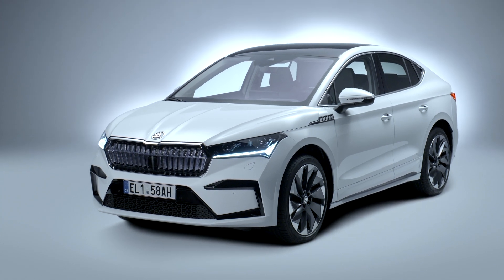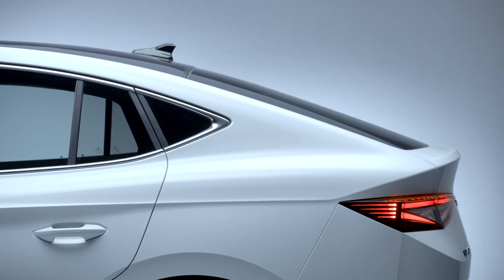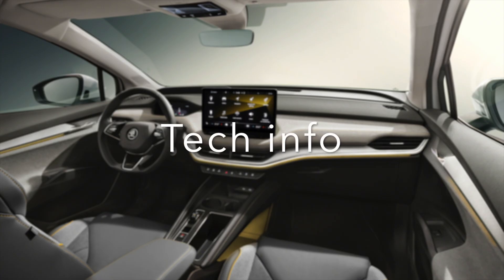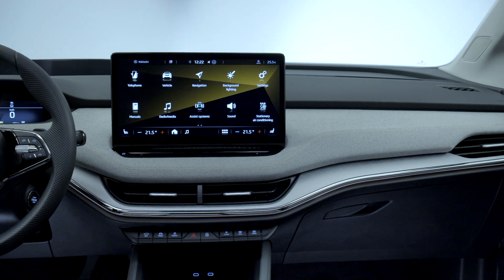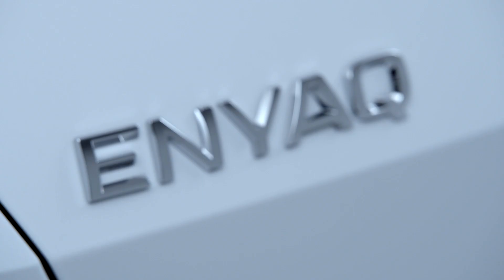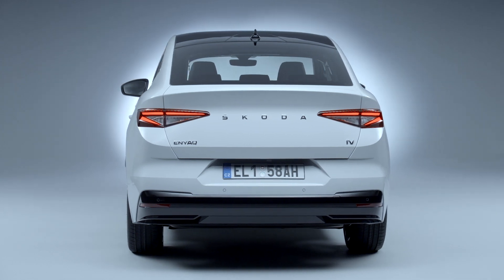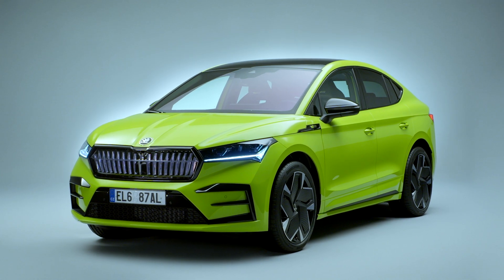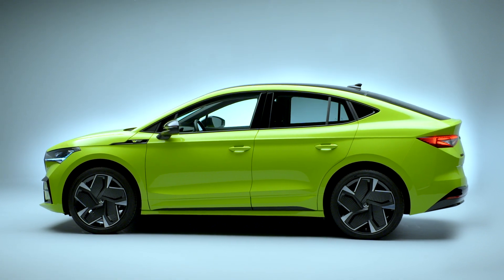2022 Skoda Enyaq Coupe iV Preview | Stylish EV?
Here’s the Carzone.ie preview of the Skoda Enyaq Coupe.

Searching for your next car? Carzone is Ireland's trusted motoring marketplace.

Check out Carzone for the latest car reviews, previews and advice in Ireland.

✅ Car reviews
✅ Car previews
✅ Ask our expert a question with Ask Carzone

Stay up to date with Carzone on your favourite social channels.